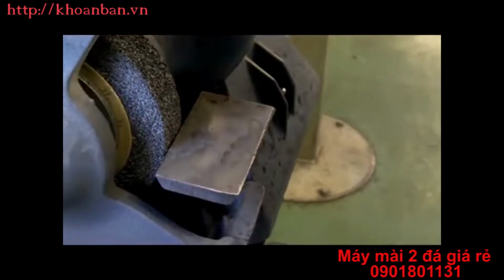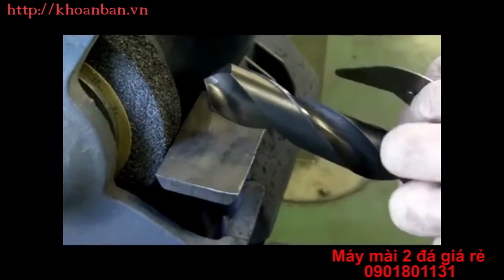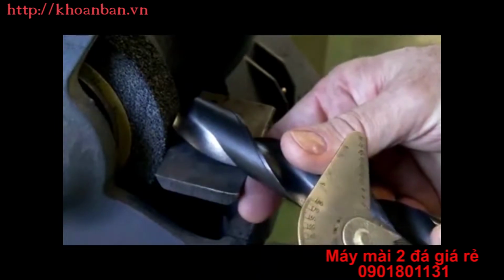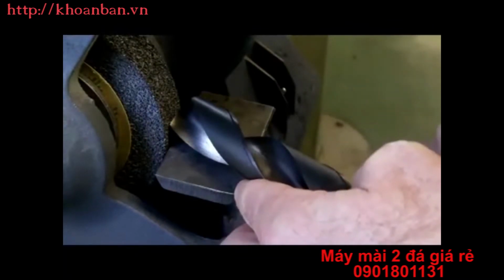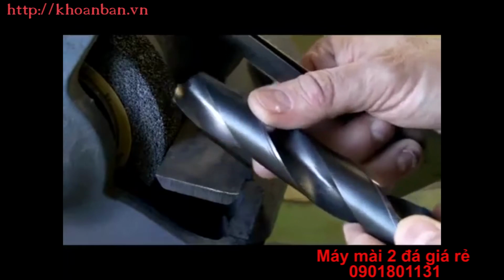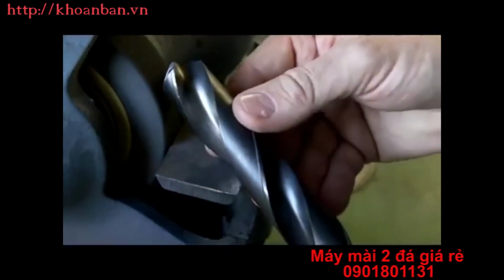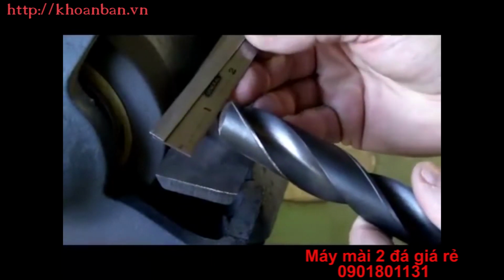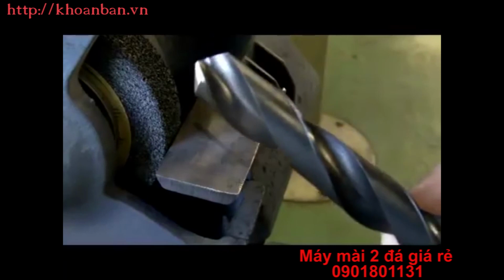Làm thế nào để mài mũi khoan xoắn (mũi khoan ruột gà) | máy mài 2 đá giá rẻ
Hướng dẫn sử dụng, cấu tạo, cách thức hoạt động của các loại máy cơ khí, bao gồm các loại máy khoan từ, máy khoan bàn, máy khoan phay, nhập khẩu Trung Quốc, Đài Loan và Châu Âu